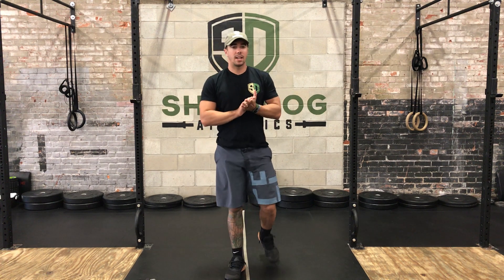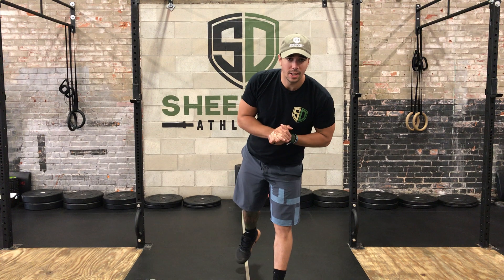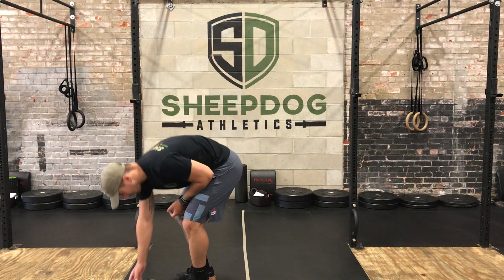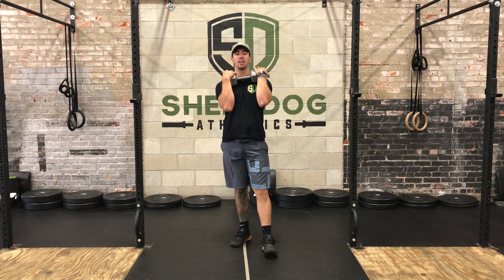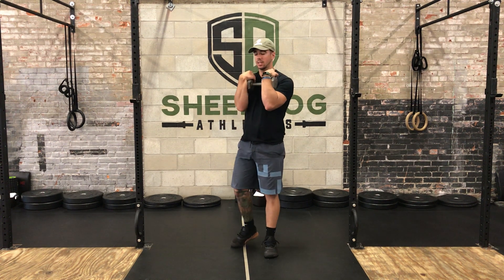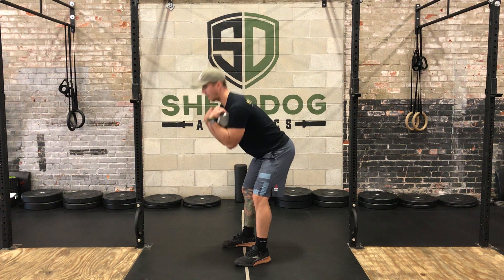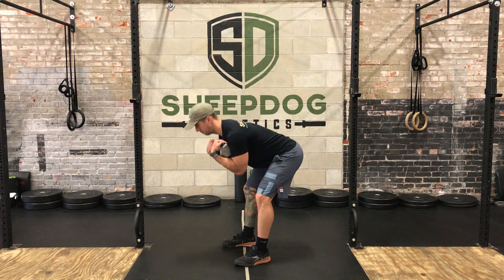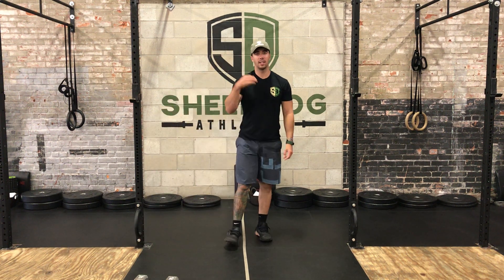Hybrid at Home 200928